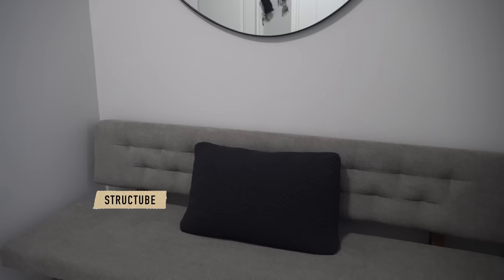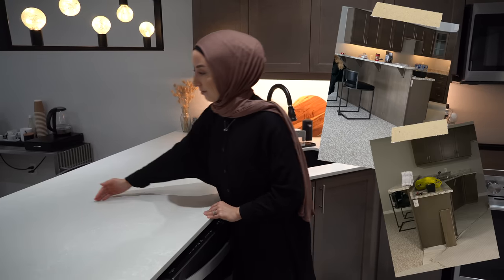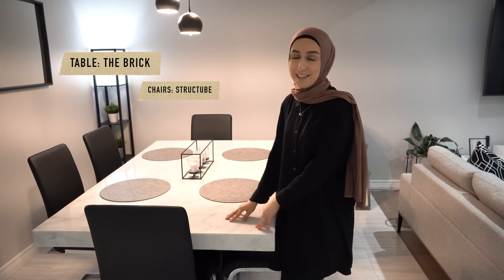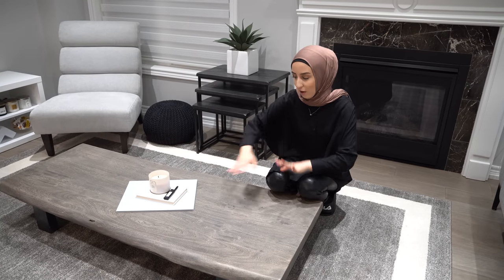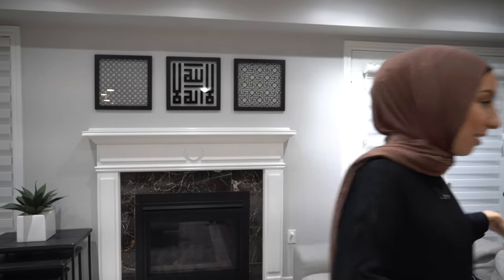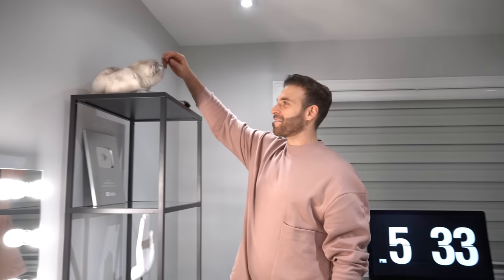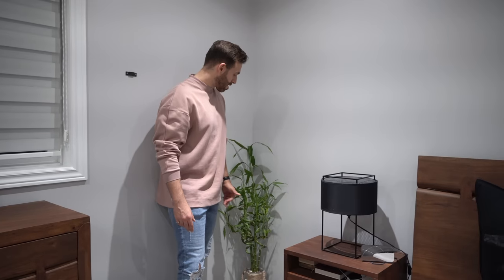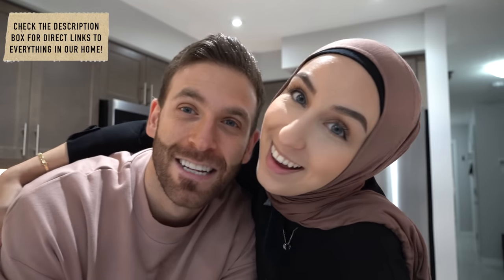Furnished HOUSE TOUR!!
Hi everyone!!

Happy New Year, we hope that this year brings you lots of love and blessings inshAllah 🙏🏼

We are so excited to finally give you guys are furnished house tour!! We are not done everything, but since our province is under lockdown again, this is the most we can do for now! Let us know what you think of our decor and furniture selections in the comments down below 🤍

Chair in bedroom

Bedroom full length mirror

Vanity mirror with lights (US): Chende Large Hollywood Makeup Mirror with 14 LED Light Bulbs, 31.5" X 23.6" Lighted Vanity Mirror for Wall with Touch Control Dimmer in Makeup Studio, 3 Color Lighting Modes

Vanity table

Vanity shelves

Hijab rack

Poof: Urban Shop Knit Pouf Black